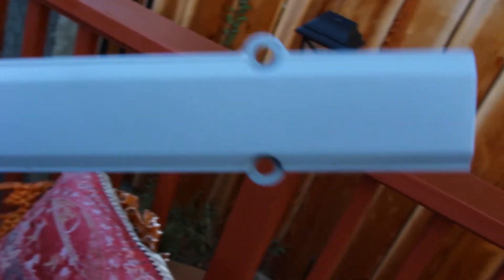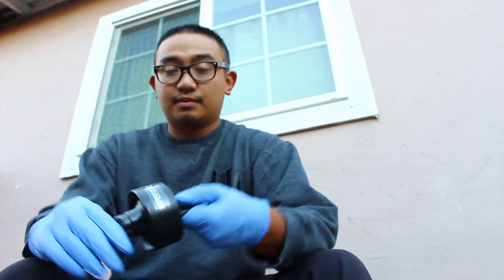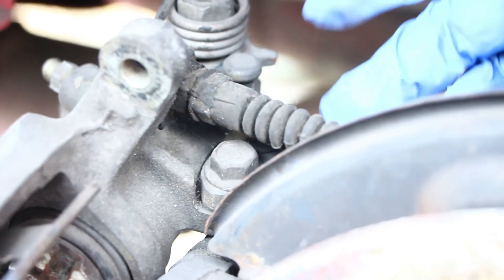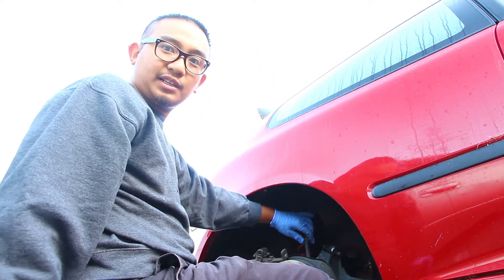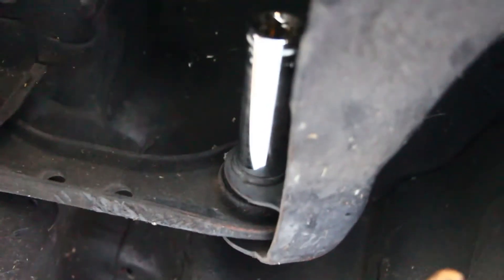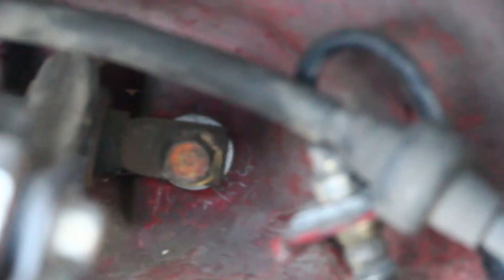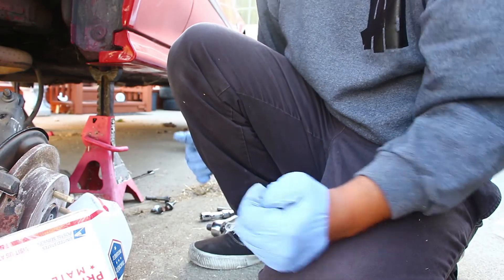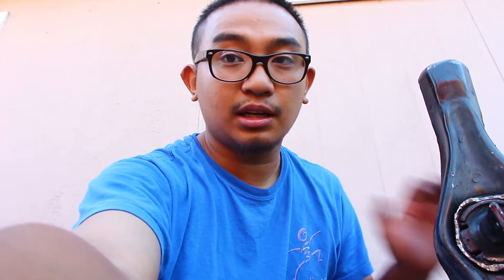014: HOW TO INSTALL HARD RACE TRAILING ARM BUSHINGS FOR 92-95 HONDA CIVIC/94-01 INTEGRA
Some real parts this time... How to install Hard Race Trailing arm Bushings for 92-95 Honda Civic/94-01 Integra. Same concept! Enjoy everyone!

CAR INSTAGRAM: @DrivewithMark